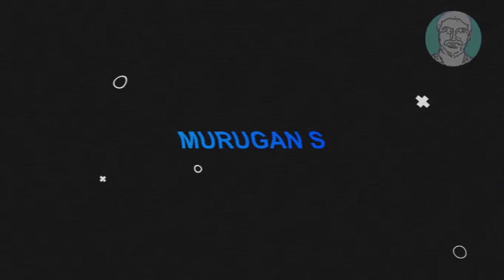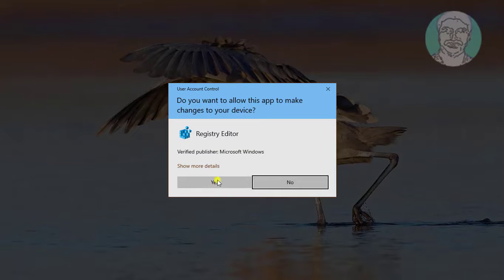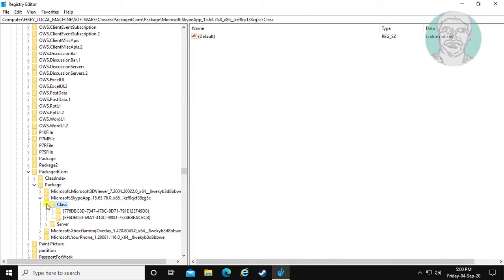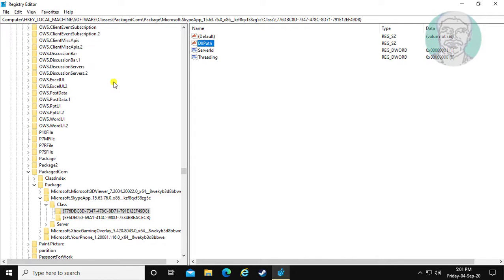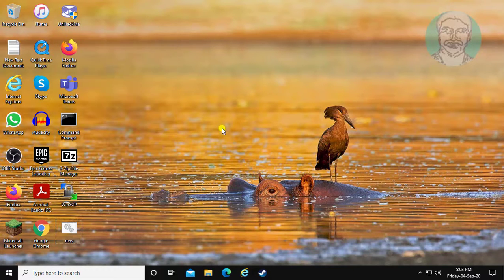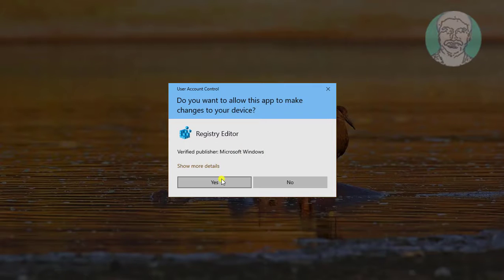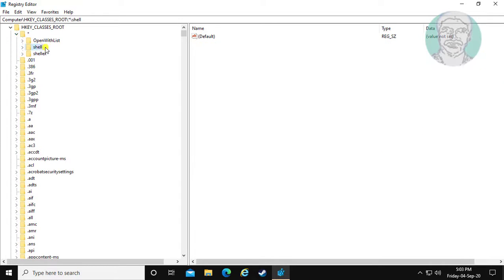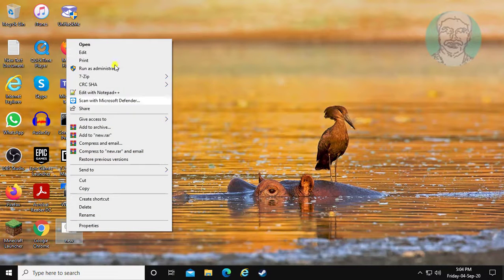How To Remove “Share with Skype” Option From File Context Menu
This Tutorial helps to How To Remove “Share with Skype” Option From File Context Menu